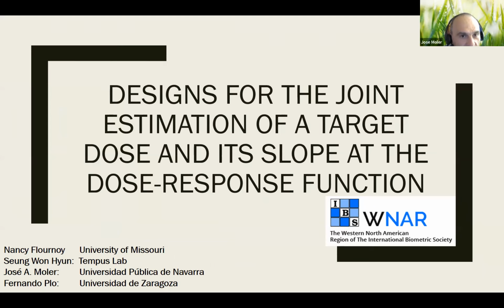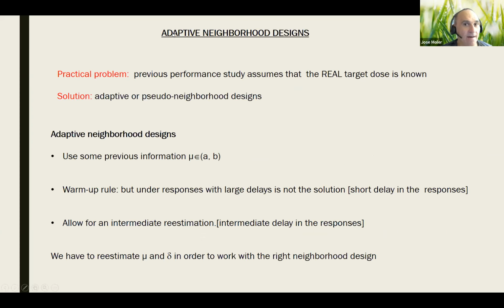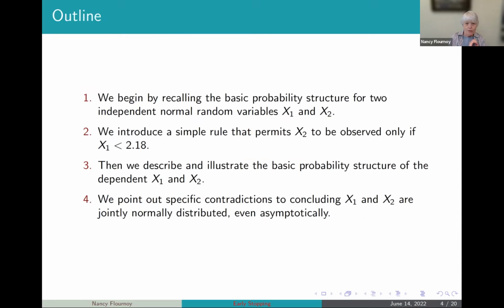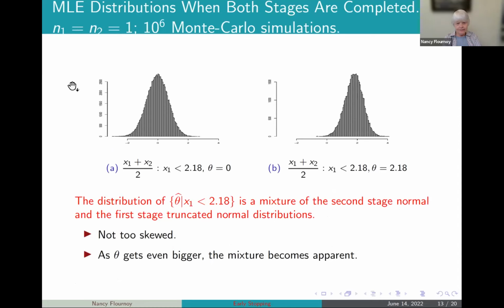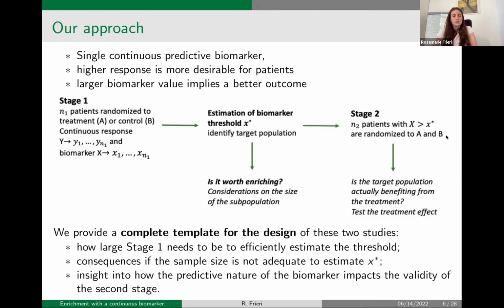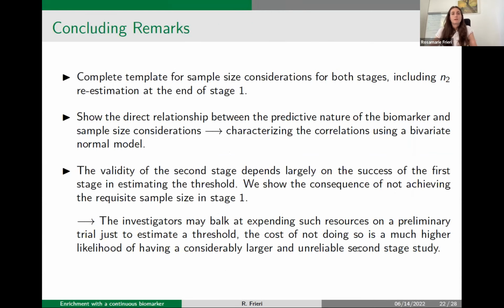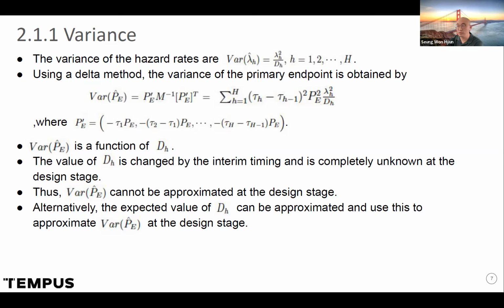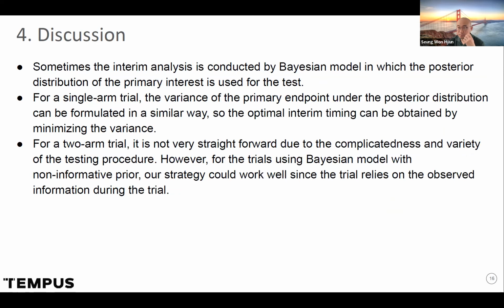WNAR 2022 Adaptive Design in Clinical Trials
Professor Nancy Flournoy and colleagues talk about recent work in adaptive designs for clinical trials in June 2022.